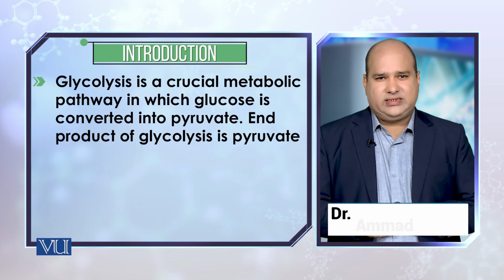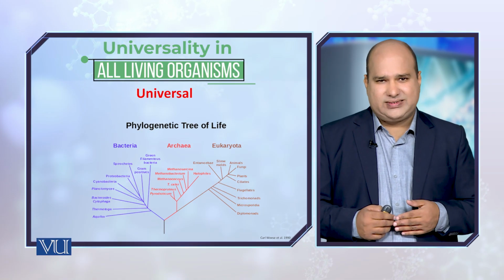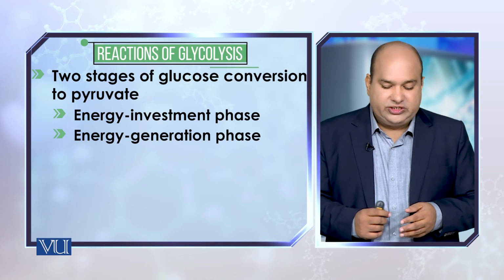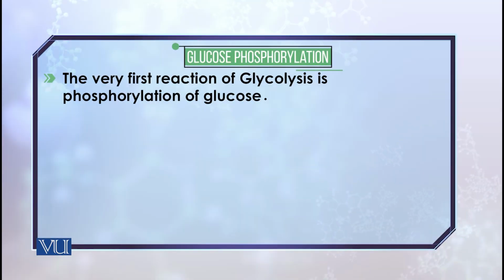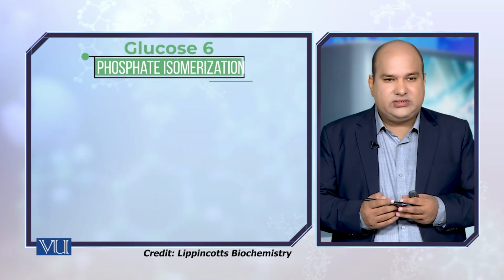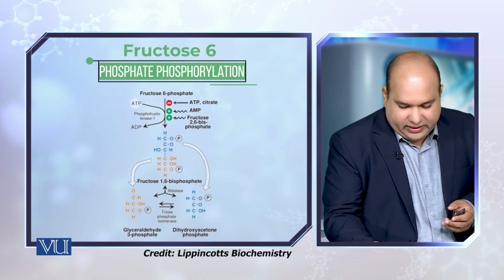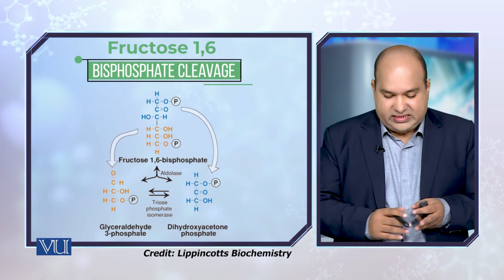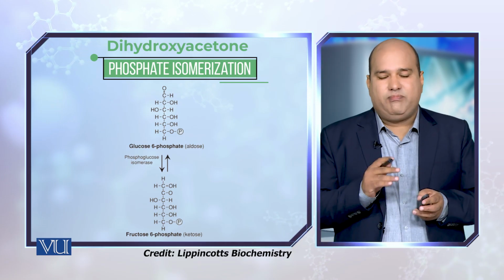Glycolysis (1) | Biochemistry II (Theory) | BIO506T_Topic043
Topic043: Glycolysis (1),
By Dr. Ammad Aslam